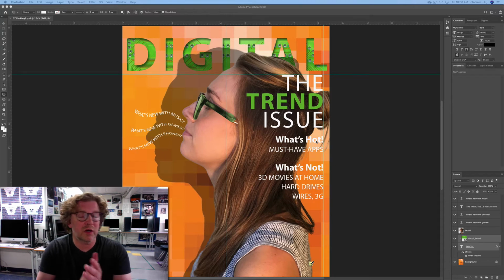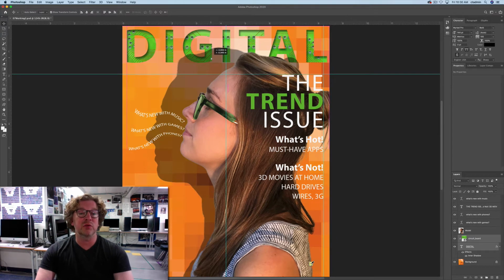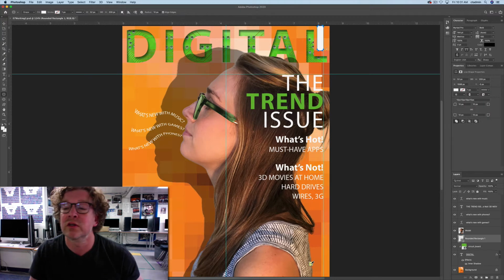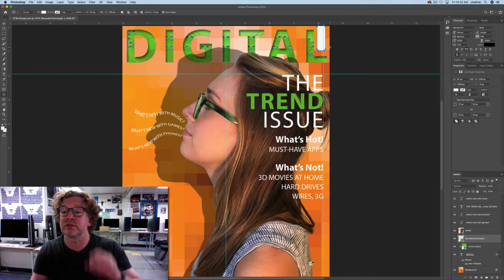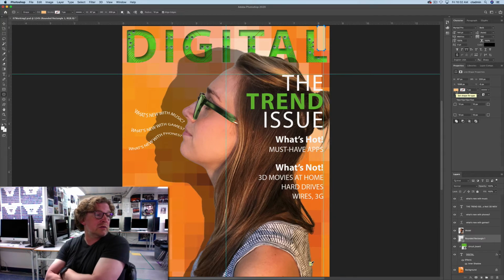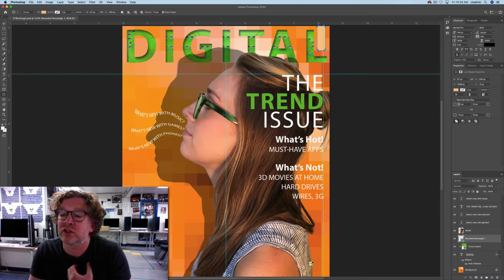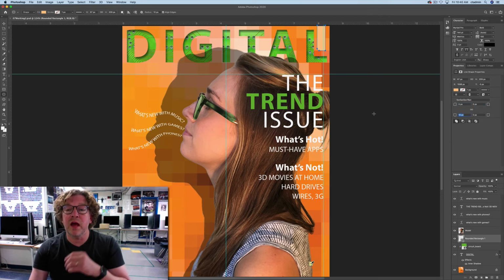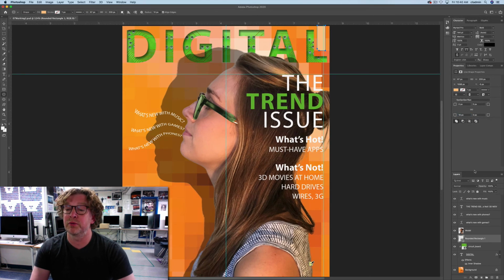Adding a rounded rectangle in Photoshop Lesson 7 Classroom in a Book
For Classroom in a book Lesson 7.
For students in the Barrhead Composite Com Tech class.